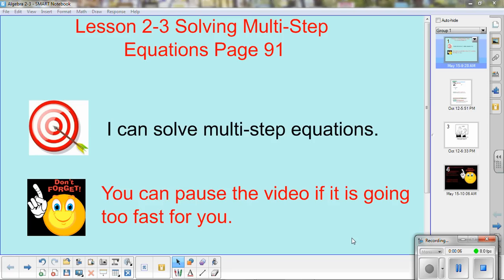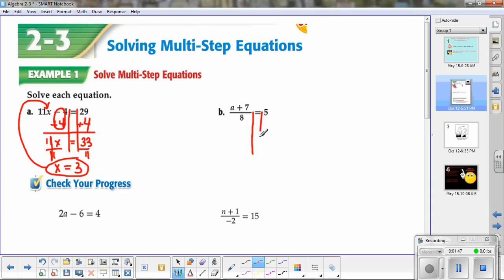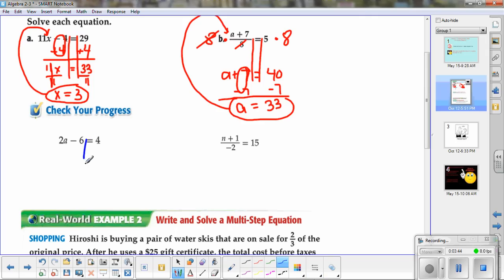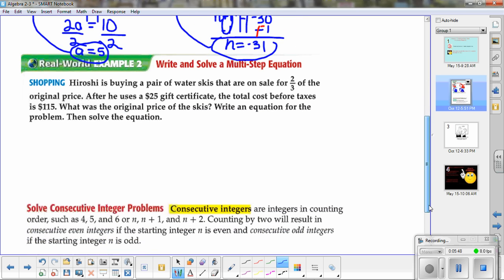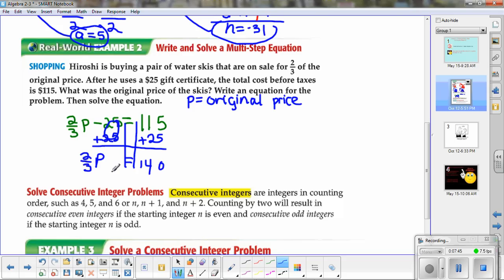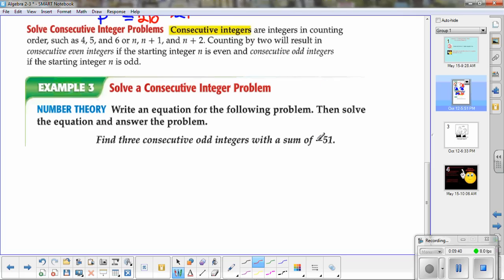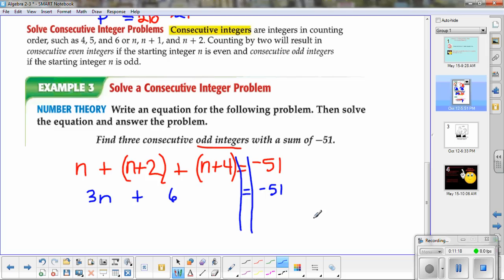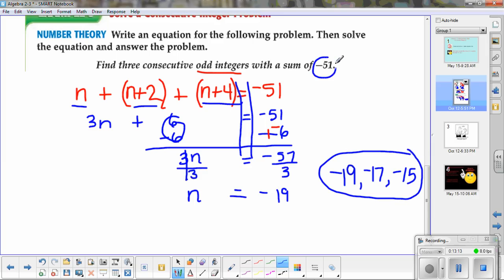Algebra 2 3